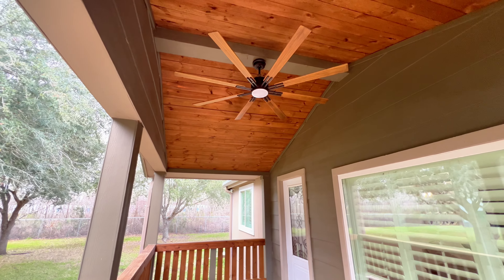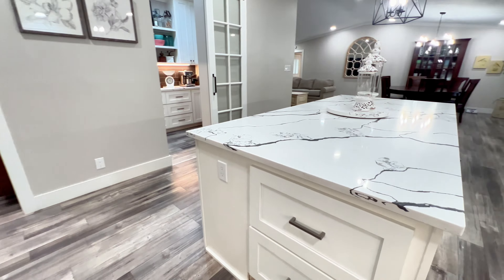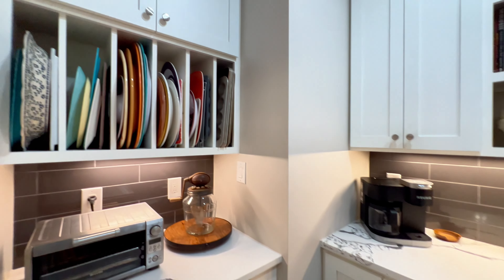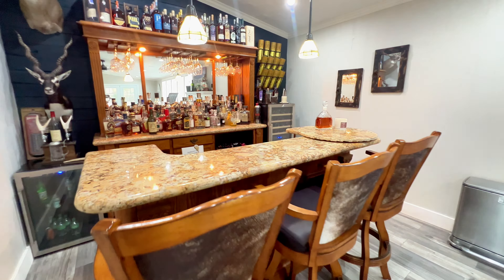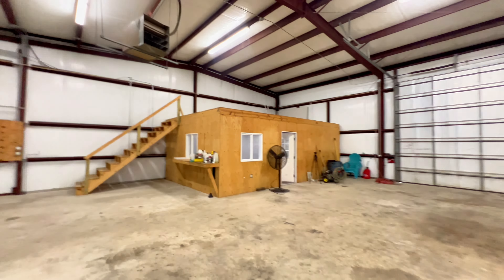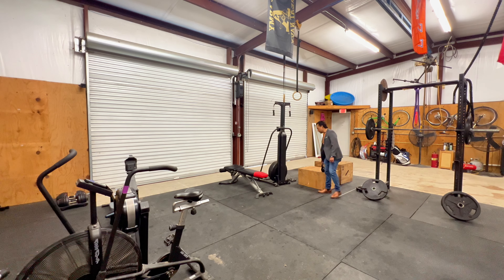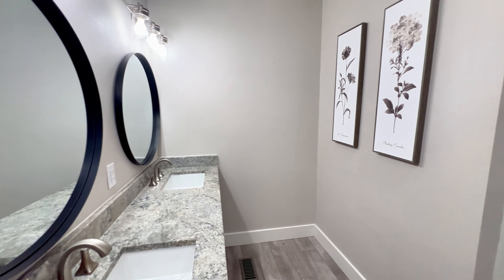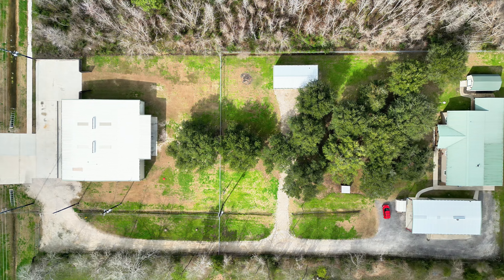Discover The Hidden Gem Of Huffman Tx: Explore Commercial/Residential Options On 22714 FM 2100 RD!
Are you thinking about moving to Huffman, TX? Let’s explore this beautiful property & home For Sale today!

Experience unmatched luxury & business opportunity at this FM 2100 estate, boasting 3 commercial buildings, & a meticulously remodeled 2,733 sqft residence, all on 2+ sprawling acres. Ideal for entrepreneurs & families alike, this property offers a perfect blend of work & leisure spaces. With high-end finishes like granite countertops, Thermador appliances & a large island kitchen, the home caters to the sophisticated tastes of MODERN buyers. Layout includes 2 luxurious bedrooms, a versatile third room for office use, & dual living areas, all enveloped in an open-concept design. Fully updated in 2021 with cutting-edge amenities such as double-pane windows, 5-ton AC/heating unit, & custom cabinets, ensuring comfort and style. The fully fenced lot features tenant-controlled HVAC, providing a secure & customizable environment for both residential & commercial needs. Seize this unique live-work opportunity where elegance meets functionality. Gorgeous home & income producing opportunity.

I’d love to help you make a smooth move to Huffman Texas!

🤔Thinking of Moving to Houston Texas?
If this is something you're looking for your next living area yet not sure how to do it, any questions about your current home & how to make it ready for the show when selling your home, please feel free to reach out; it's only a conversation & solid Real Estate Advice from a solid Real Estate Professional like Armando. Looking forward to hearing from you.

For as long as I can remember, I've been dedicated & passionate about bringing the best service, results, understanding, & overall goal-driven to help my clients & community in the best way possible.

If this is your first time to this channel, and you want to know everything about eating, sleeping, working and playing, the pros and cons of living in Houston Texas then subscribe and tap the bell 🔔 for notifications to be the first to know about the current market in Houston Texas.😃

We get calls and emails every day from people just like you, looking for help in making their move to Houston Texas and we absolutely love it! Whether you are moving in 9 days or 90 days, give us a call, shoot us a text, or send an email so we can help you make a smooth move to Houston Texas and surrounding areas.